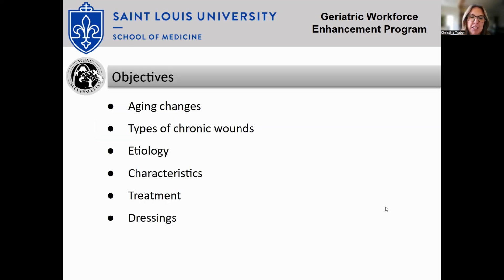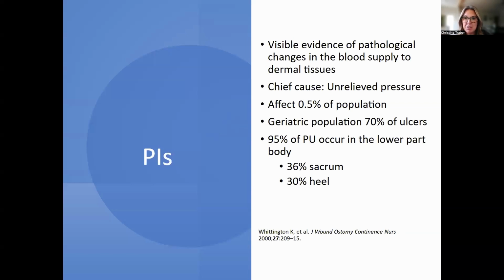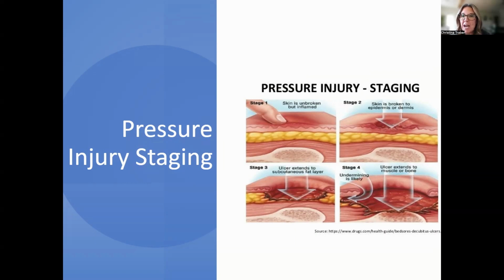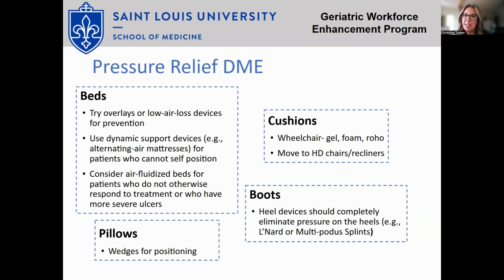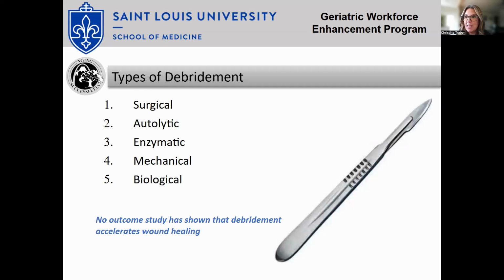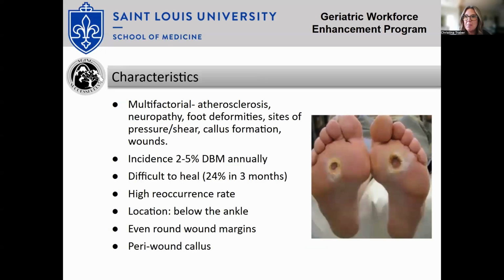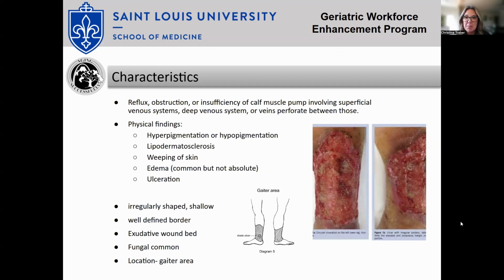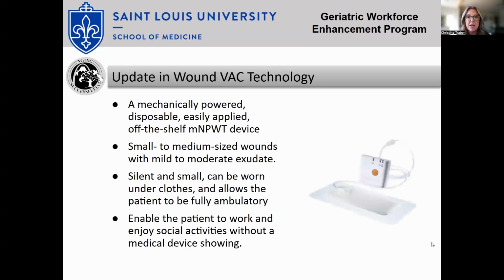Wound Care Management in Older Adults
In this video, Christina Traber discusses wound care management in older adults, focusing on the 4M of Age-Friendly Care: Mobility. This content is part of the CNA Apprenticeship Series and supports Certified Nursing Assistants (CNAs) in delivering person-centered, age-friendly care.

This series is developed as part of the Geriatrics Workforce Enhancement Program (GWEP) and also serves as a valuable resource for nursing Staff (RN, LPN), medication technicians, administrative Staff, and therapists (speech, occupational, and physical therapists).

👤 Presenter: ChriStina Traber, MSN, APRN, GNP-BC; St Louis University Division of Geriatric Medicine

📌 Topics Covered:

● Aging changes
● Definition and types of chronic wounds
● Etiology
● Characteristics
● Treatment
● Dressings

📣 This video is intended to support training and discussion.